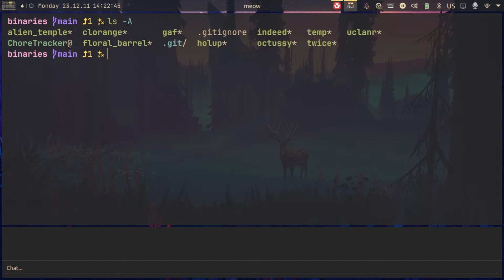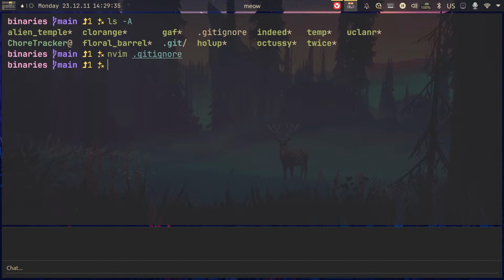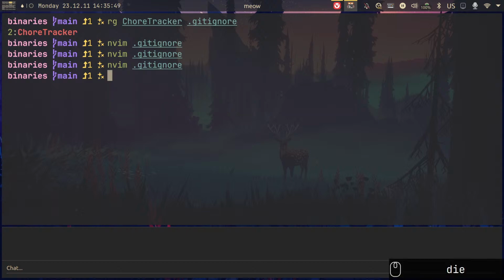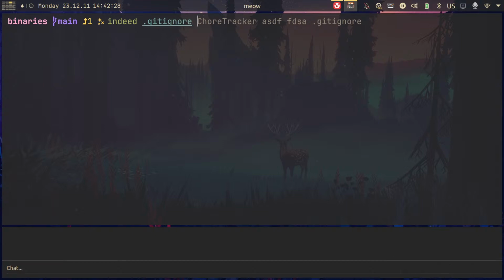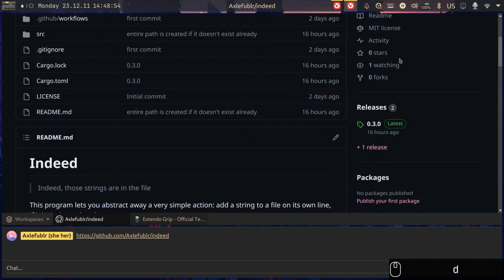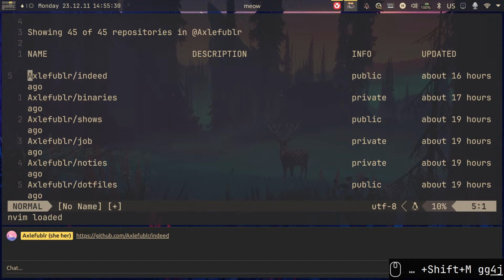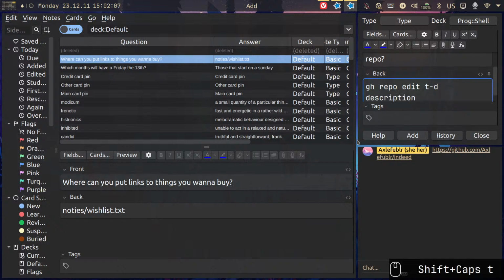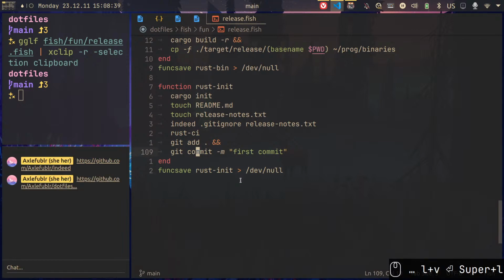Indeed — Stream VOD